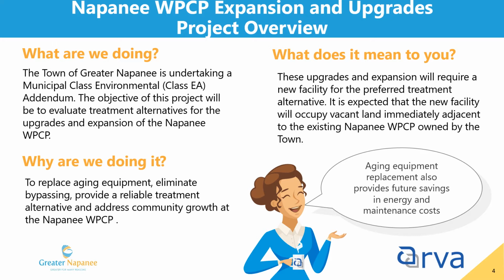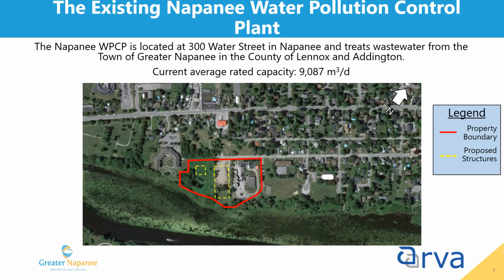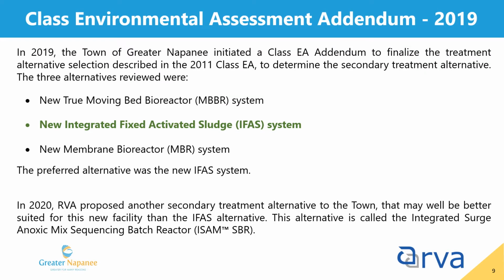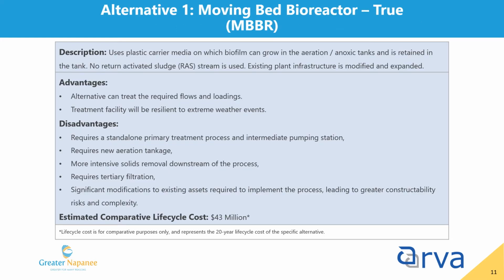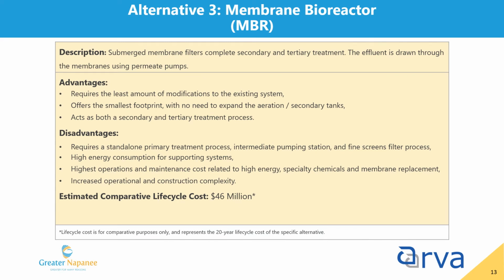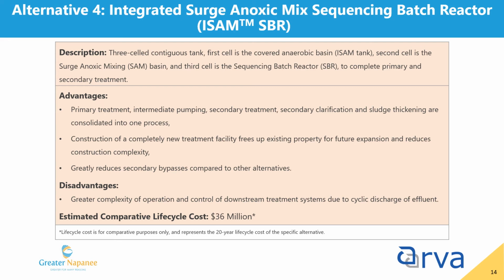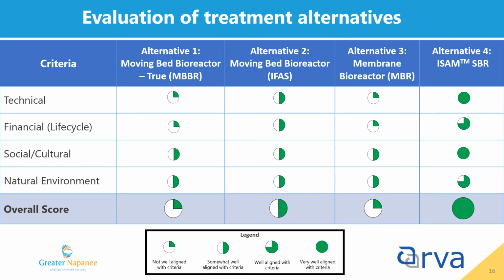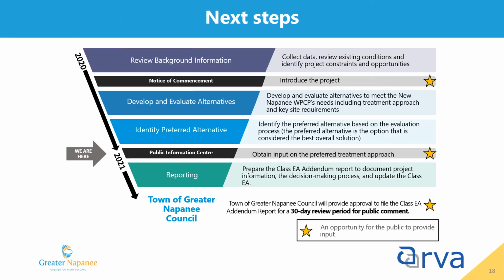Napanee WPCP Public Information Centre Presentation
More information on this Public Information Centre is available on our